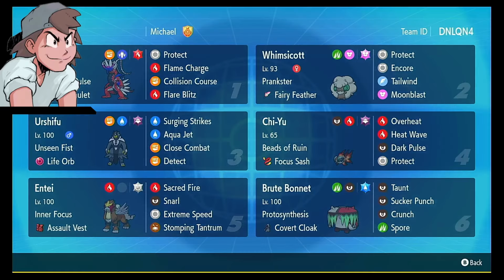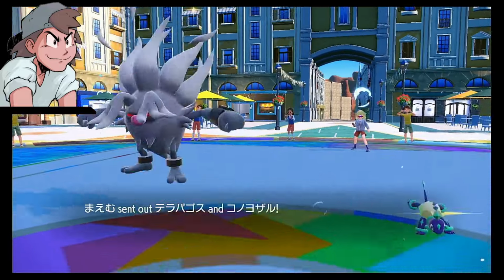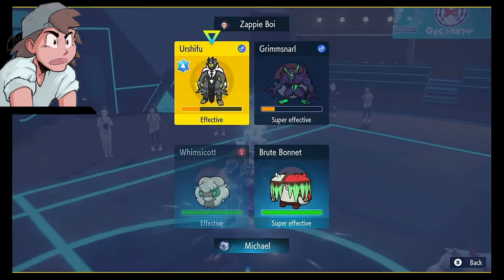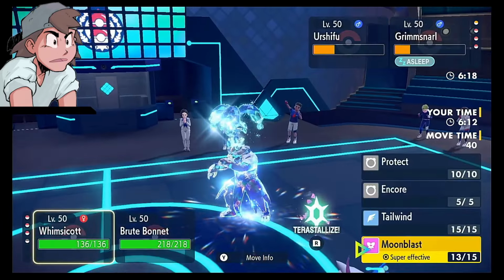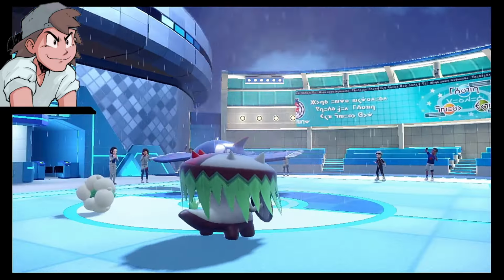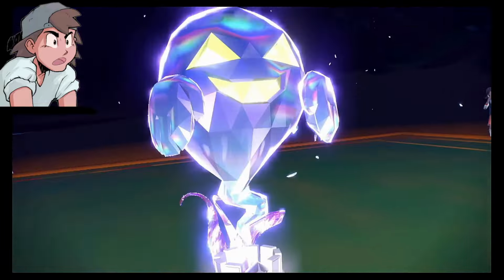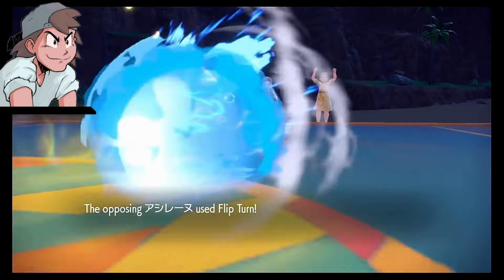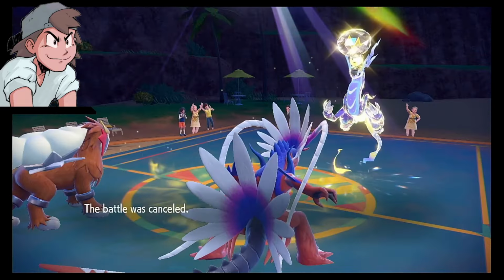Winning Games with BRUTE (Bonnet) FORCE!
I hope you enjoy the Koraidon team! More Regulation G videos coming soon!

My team currently consists of:
Koraidon
Urshifu Rapid Strike
Entei
Chi-Yu
Brute Bonnet
Whimsicott

Competitive Pokemon Scarlet and Violet VGC Regulation G Battles